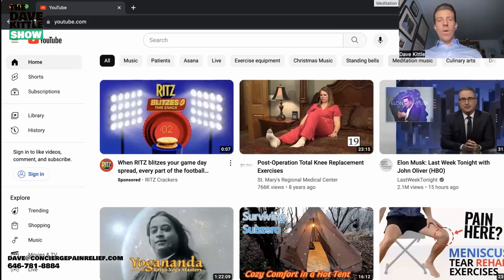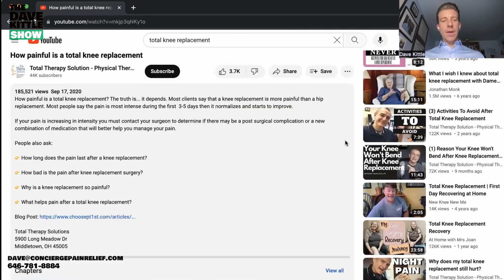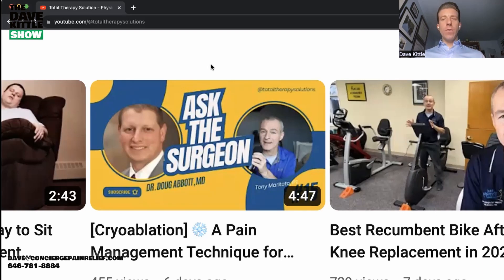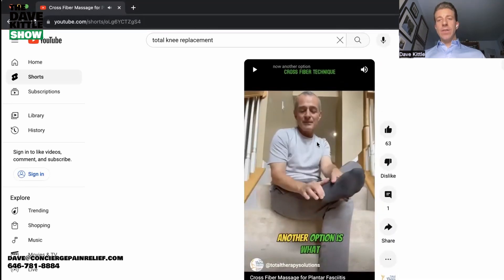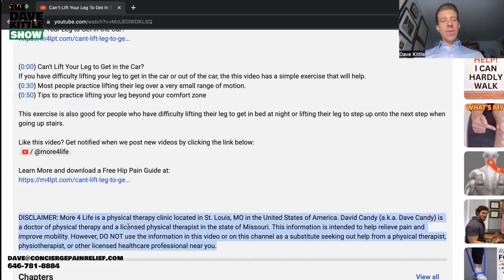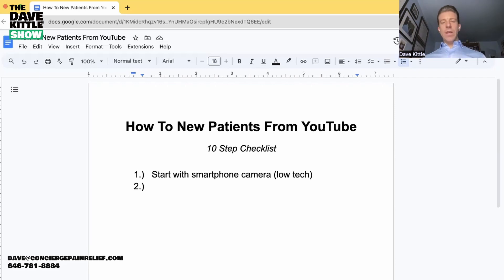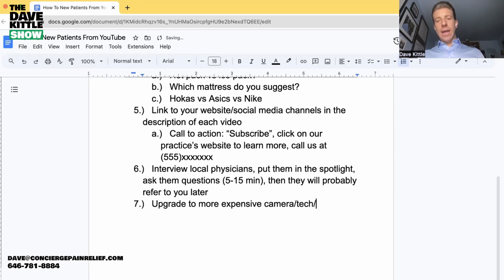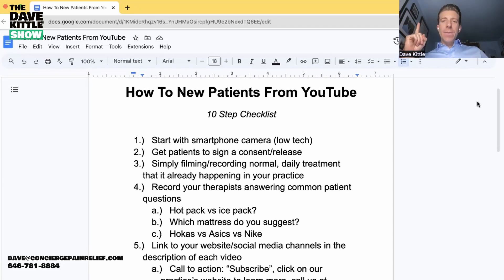How To Get New Patients From YouTube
Ever thought about how your physical therapy practice could use YouTube to connect with patients? Wondering what it takes to grow your practice using this platform? Can the healthcare industry really make a splash online?

Join me on today's podcast episode as we dive into Tony Maritato's successful YouTube Channel. We've got a 10-step checklist to share that'll help you craft videos that truly engage potential patients. We're talking patient consent, clear video descriptions, and those hooks that get people to take action. Whether you're showing daily therapy sessions or teaming up with local doctors, this episode's got you covered to expand your practice and educate patients in a way that hits home.

Dive into the YouTube Channel for the Visual Presentation using Tony Maritato's  Youtube Channel:

In this episode, he will touch on such topics as:

-YouTube for Physical Therapy Practices: A 10-step checklist for engaging content.
-Creating Patient-Engaging YouTube Videos: Learning from Tony's success in showcasing expertise, emphasizing patient consent, and highlighting everyday treatments and healthcare dedication.
-Growing Your Practice with YouTube: Tips on titles, thumbnails, and strong calls to action to drive viewers to your practice's online presence.

And, if you like what you hear from the host, Dave Kittle, then it's possible that he and his team, The Filmmaker Group, may be interested in acquiring some or all of your physical therapy practice. Learn more about potential partnerships, selling your practice, mergers, and more on our